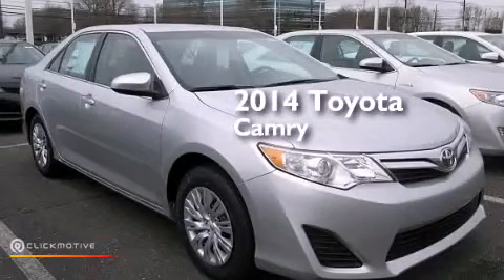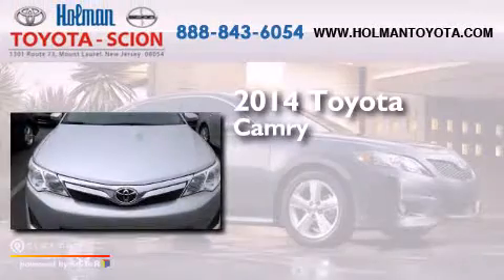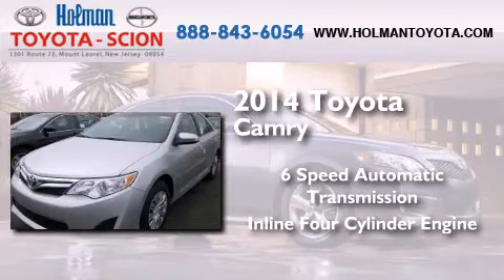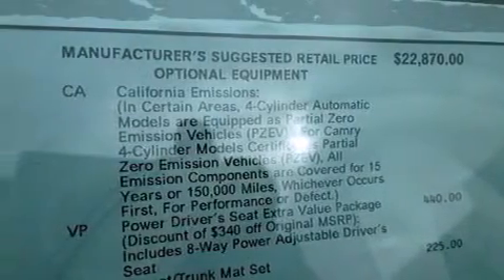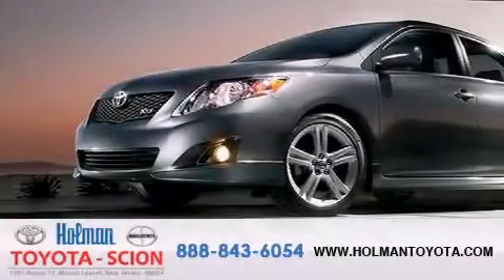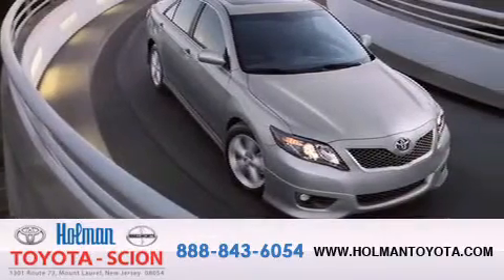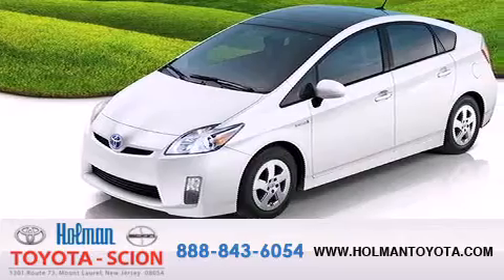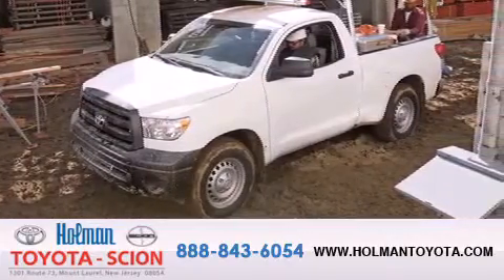2014 Toyota Camry Mount Laurel NJ 08054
We've been honored to serve the Mount Laurel NJ area , we promise that your experience at our dealership will exceed your expectations ! Year : 2014 Make : Toyota Model : Camry Engine : I4 2.5L Trans . : Automatic Exterior : Classic Silver Metallic Miles : 5 Interior : Ash Stock : 34845 Holman Toyota 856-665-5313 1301 Route 73 N Mount Laurel , NJ 08054